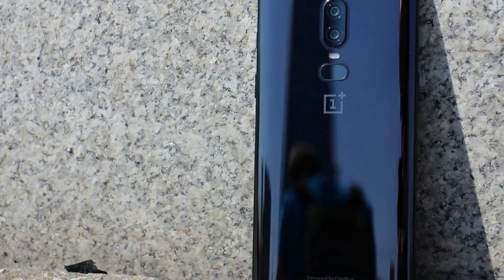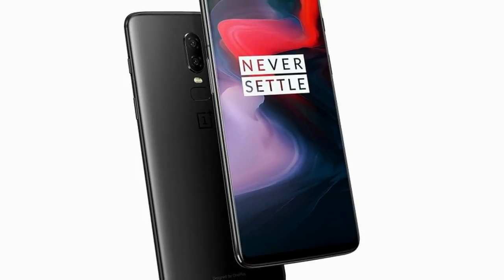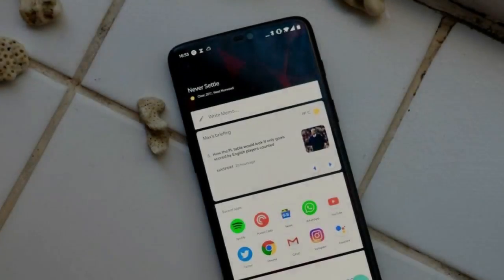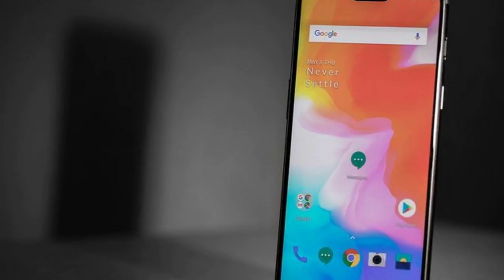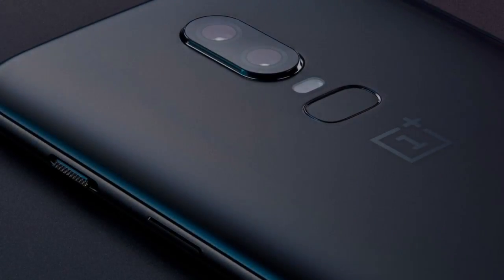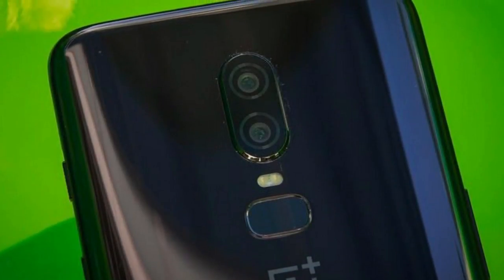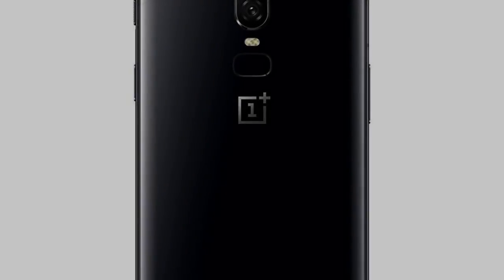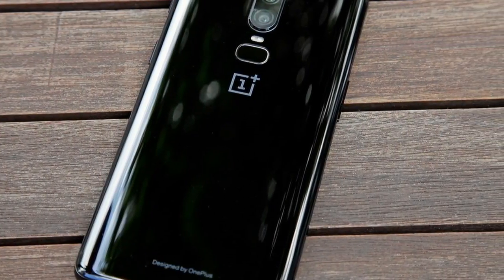OnePlus 6 Review Specification & Price!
The OnePlus 6 wasn’t meant to be seen in all its Android glory until this coming week, but a prematurely posted retailer listing has spoiled the surprise. The new smartphone has already been seen in leaked 3D render form, in “Avengers Edition,” and had its probable specs exposed. Now, we know just about everything.

The OnePlus 6’s official launch date is May 16, in fact. OnePlus is also holding an official event in London for the phone, at which point we were expecting to hear details like pricing and availability.

SUBSCRIB NOW!

by High Technology